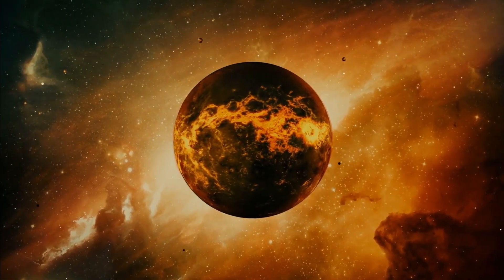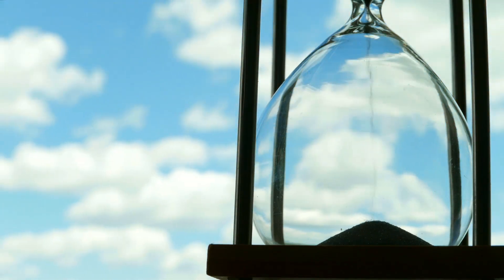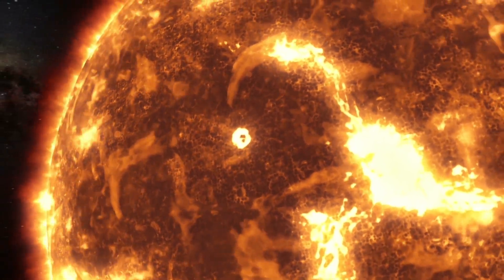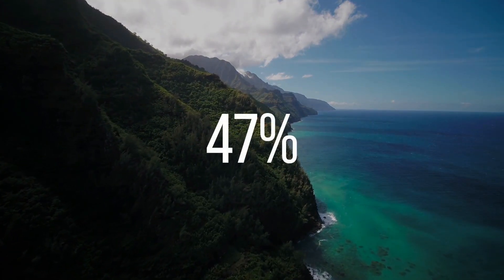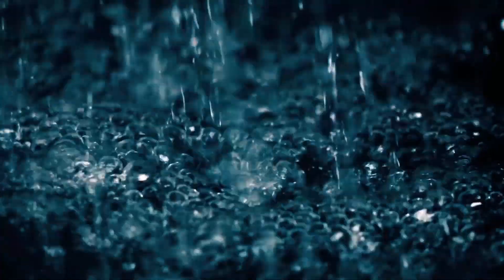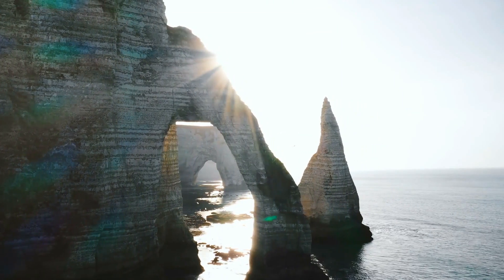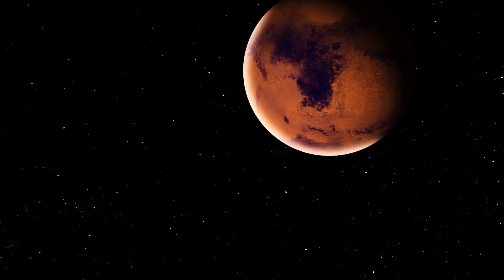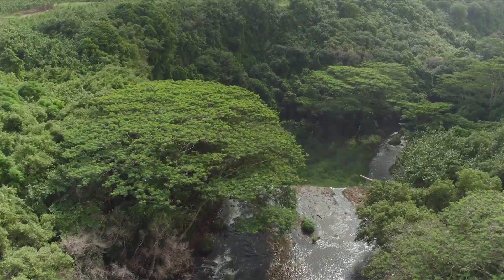What Makes Earth Suitable For Life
Earth is the third planet from the Sun and the only astronomical object known to harbor life. According to radiometric dating and other sources of evidence, Earth formed over 4.5 billion years ago.Earth's gravity interacts with other objects in space, especially the Sun and the Moon, Earth's only natural satellite. Earth orbits around the Sun in 365.26 days, a period known as an Earth year. During this time, Earth rotates about its axis about 366.26 times